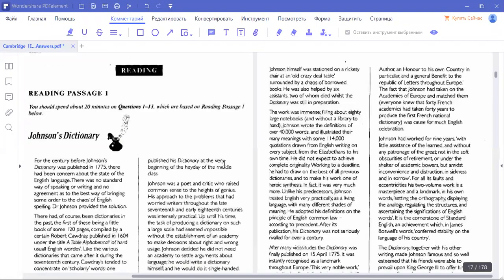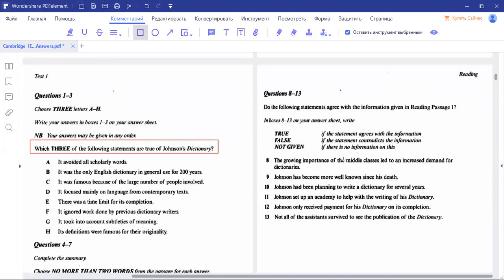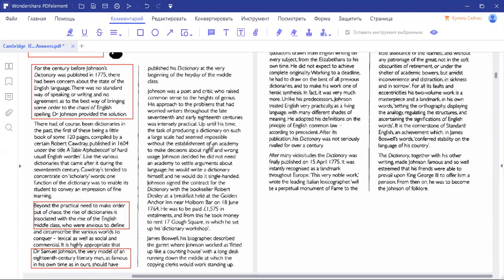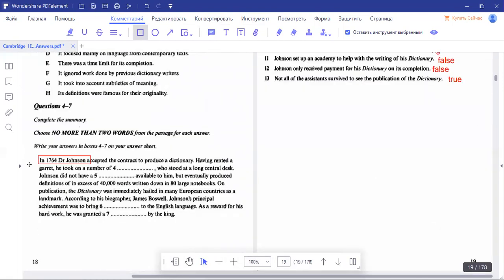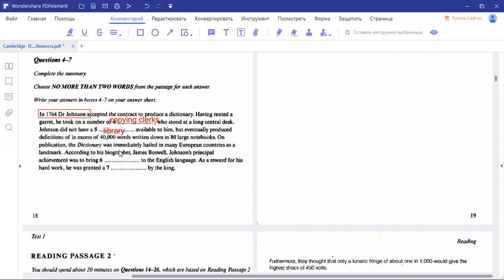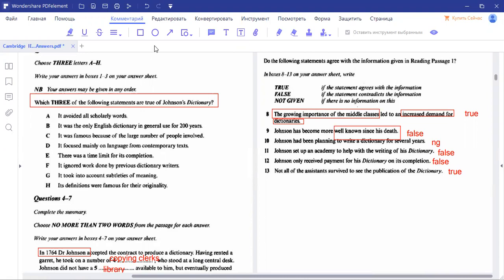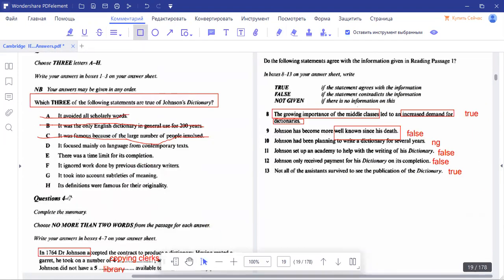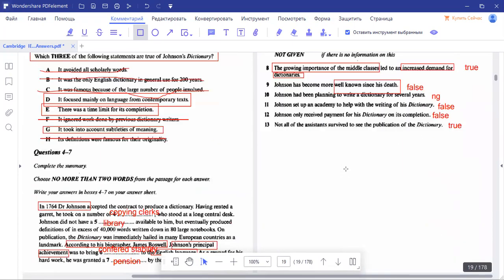Cambridge IELTS 5, Test 1 , Reading passage 1 answers with explanations : Johnson's dictionary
Here I provided a detailed solution to each type of questions and hope you find it useful!